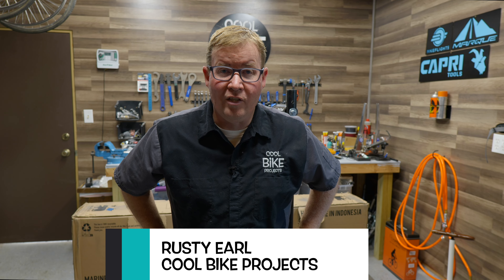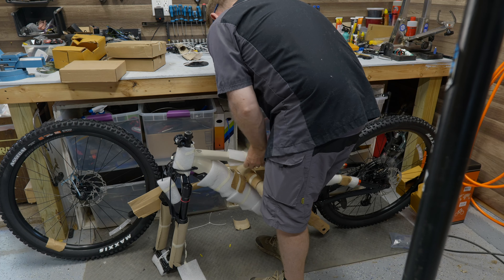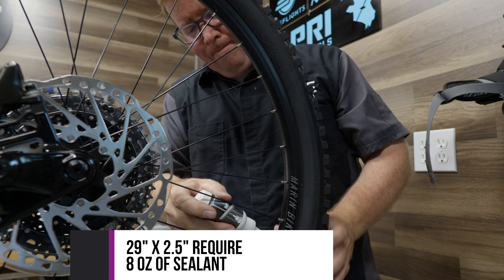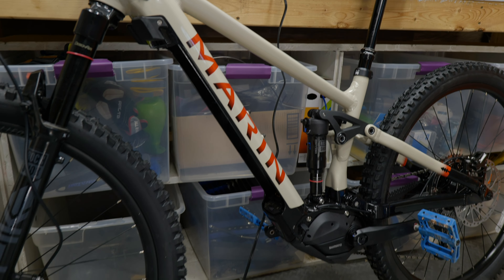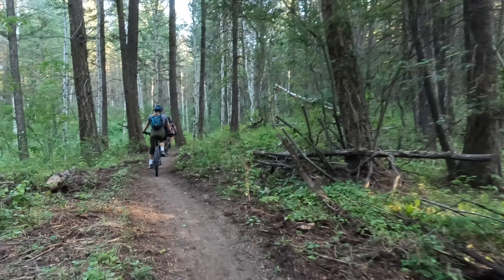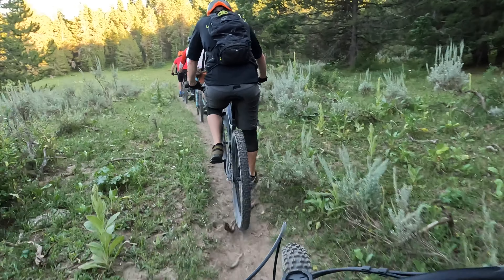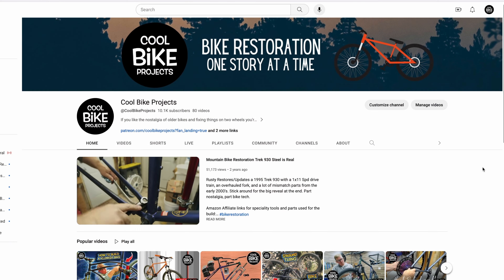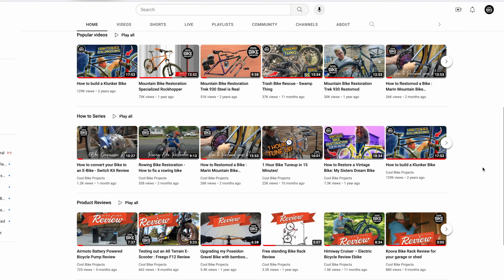2023 Marin Riftzone E1 - First Ride/Review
Looking for the perfect Trail Bike with a little juice? This might be the one. I've been saving my pennys for the last year to purchase the 2023 Riftzone E1. Check out this first hand review/test ride and check back for more updates in the coming weeks. Thanks @marin_bikes for the chance to test this one out!